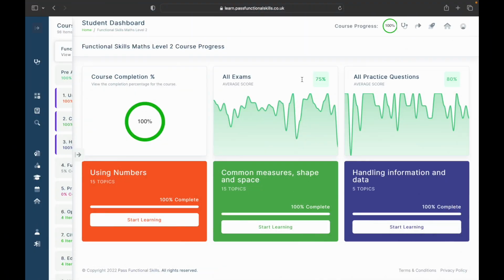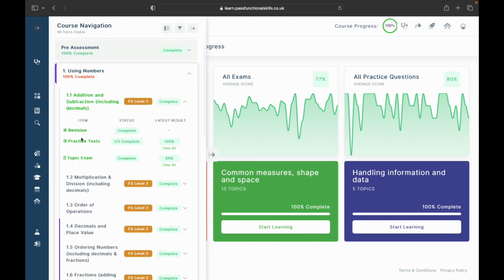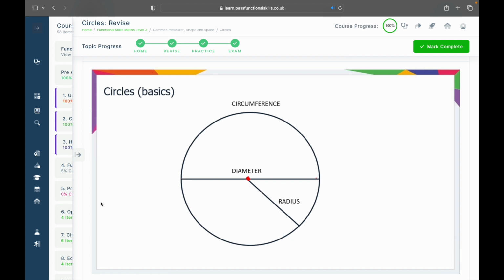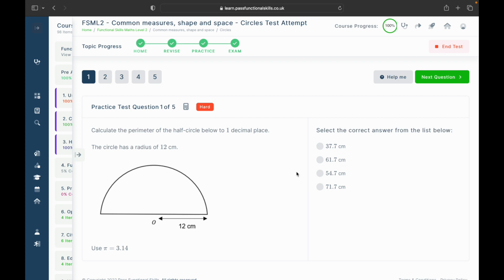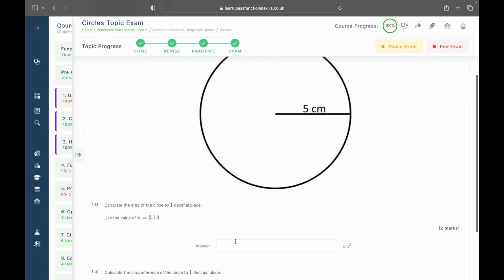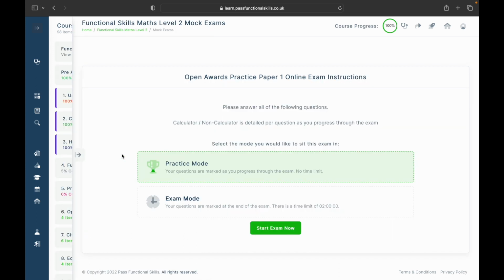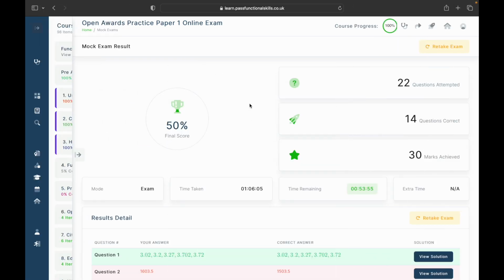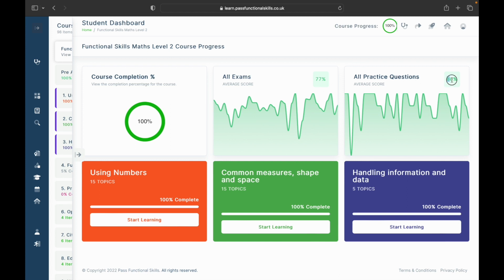Pass Functional Skills - Online Course Walkthrough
This is a video on the Pass Functional Skills - Online Course Walkthrough

0:00 Introduction
0:27 Pre-Assessment
1:11 Topic Breakdown
6:09 Mock Exams
8:24 Student Dashboard